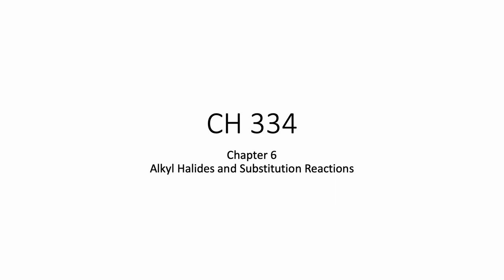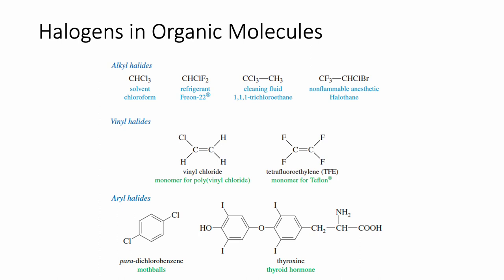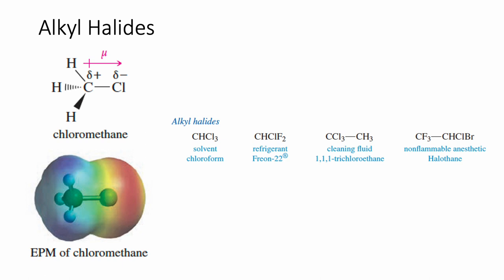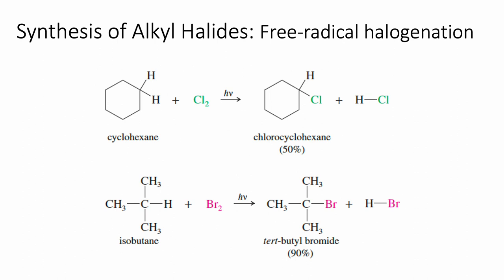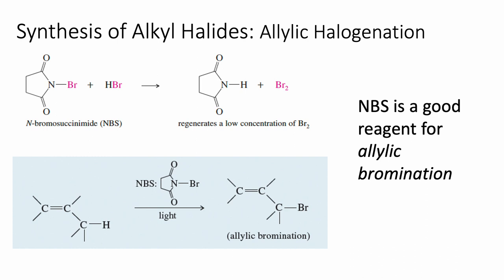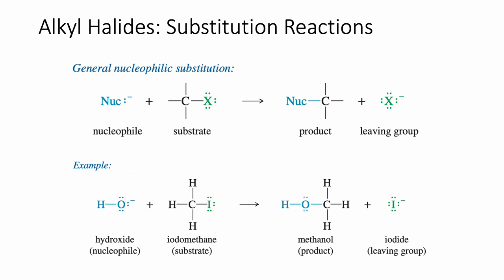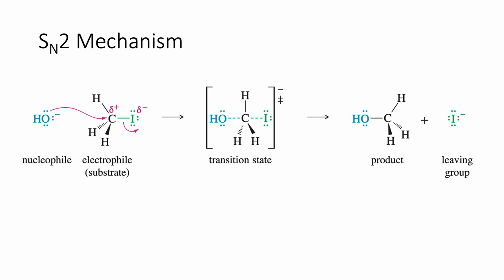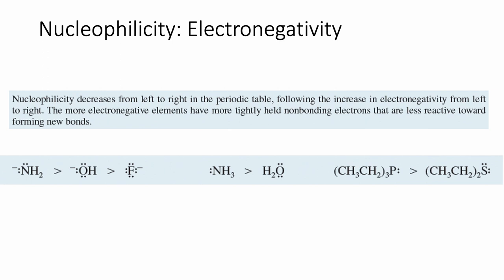Chapter 6 Lecture Slides - 12/4